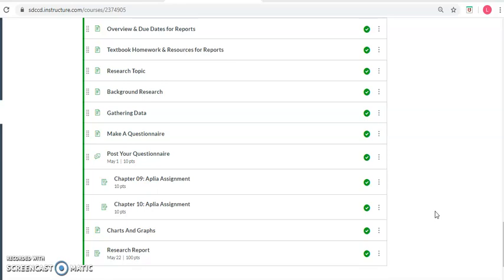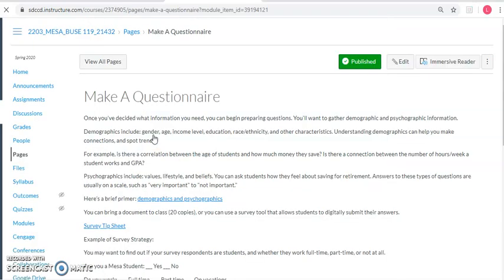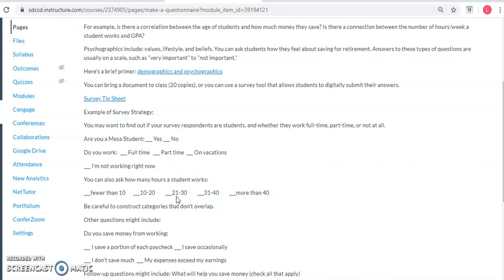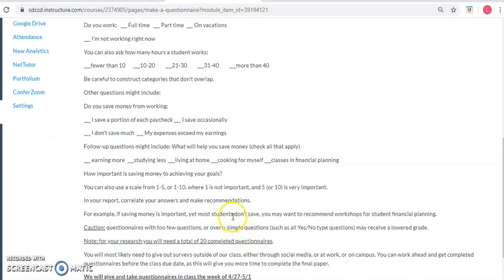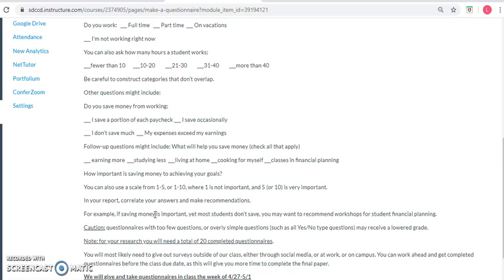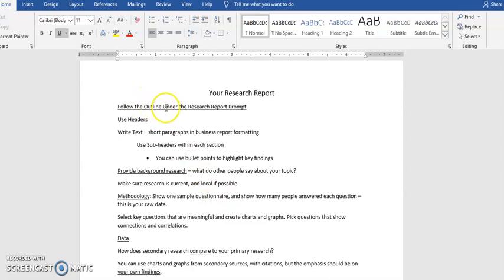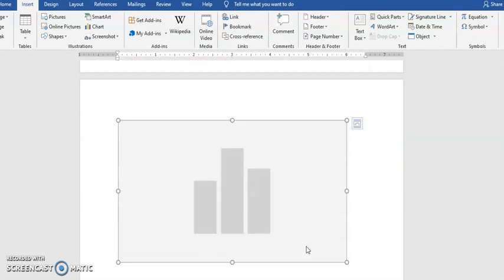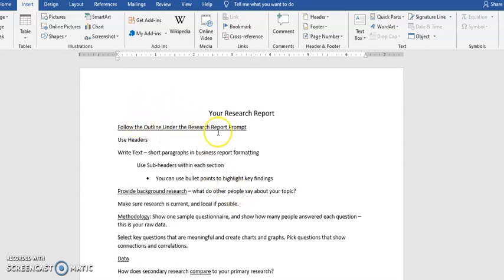Questions, Charts & Graphs